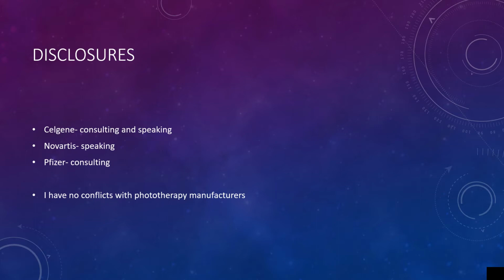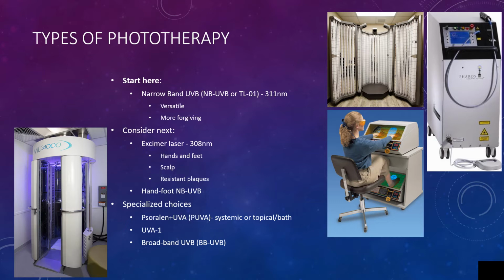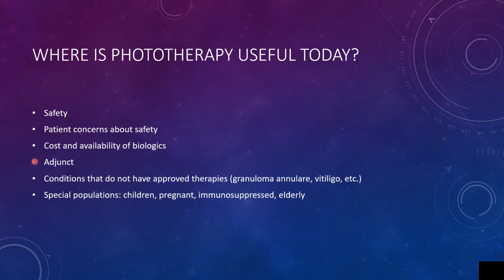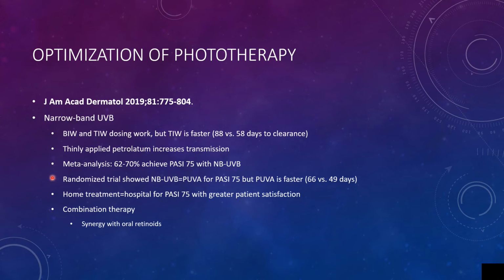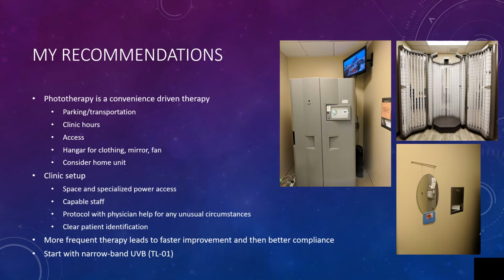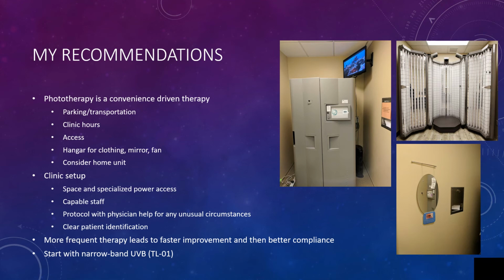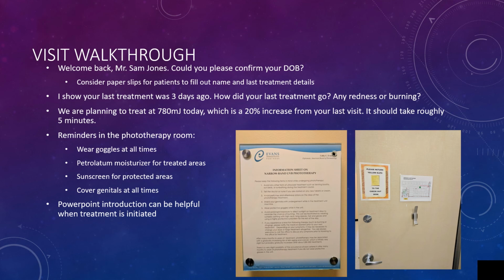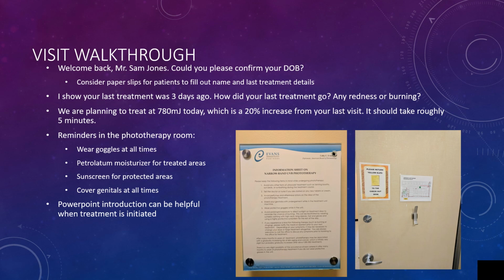Establishing a phototherapy clinic | Colby Evans, MD | USA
Through concise, timely, and relevant presentations, International Psoriasis Council's global leaders in psoriasis share their expert insight, the latest research, and practical information designed to improve the care of psoriasis patients around the world. In this video Colby Evans discusses the different types of phototherapies, the challenges in choosing a phototherapy, where to use phototherapy and more.